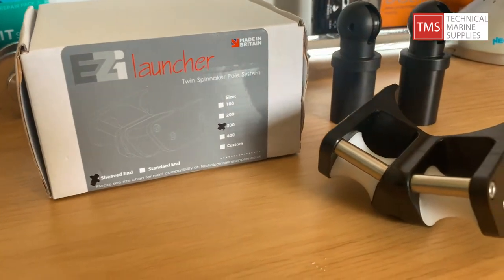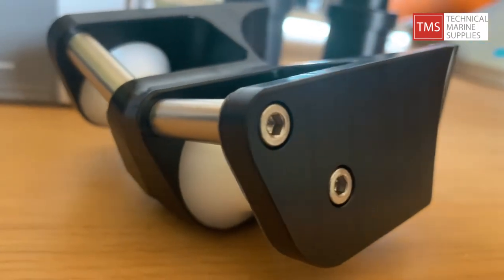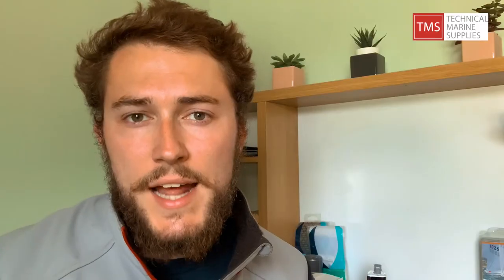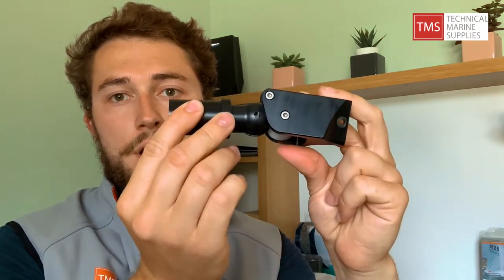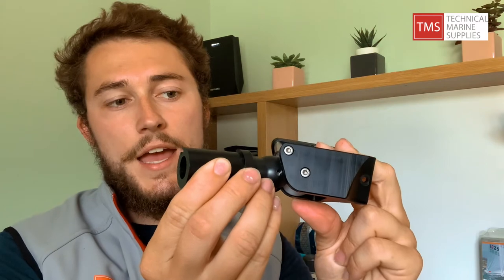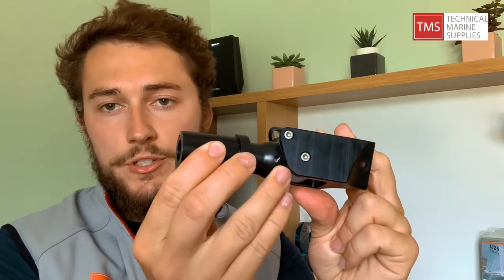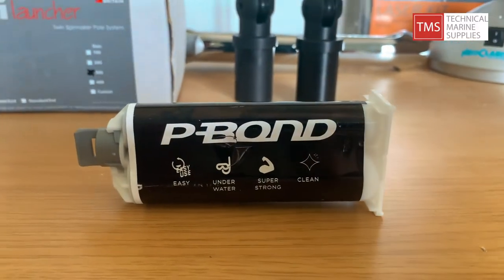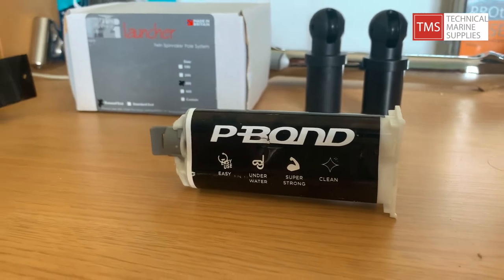TTMT#20 Ezi Launcher: Twin Spinnaker Pole Launching System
The EZI launcher is a mast fitting that allows the use of twin spinnaker poles in dinghies and some keelboats, making the handling of a symmetrical spinnaker very simple. The pole is launched using a launch line, so the crew no longer needs to stand up in the boat to connect the pole to the mast, upon release the pole flies away to stow along the boom.

Available with either standard or sheaved inboard ends.